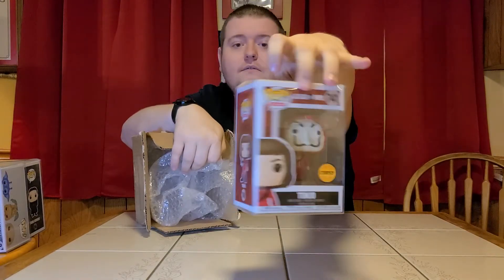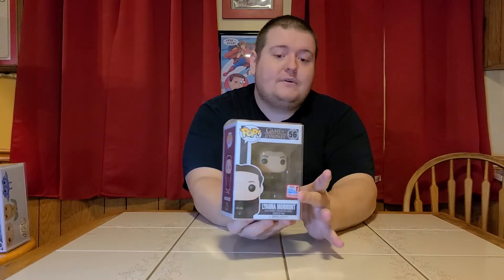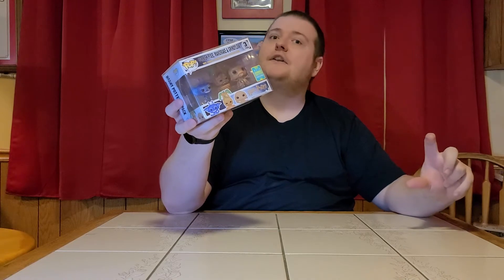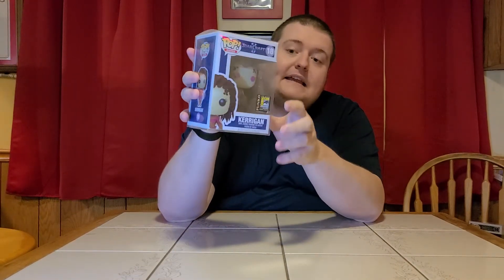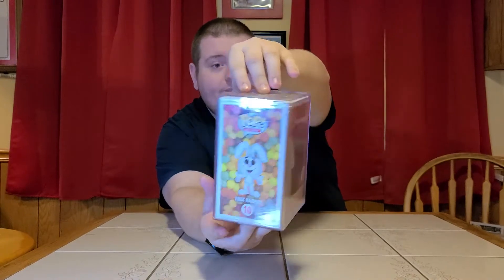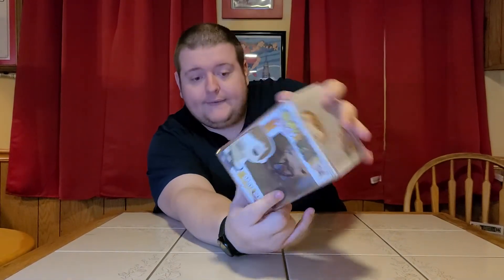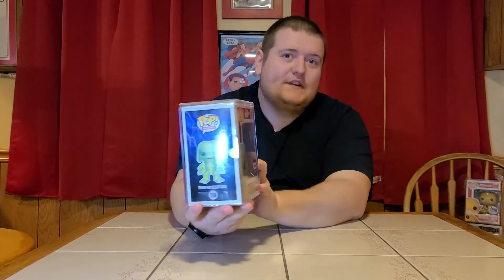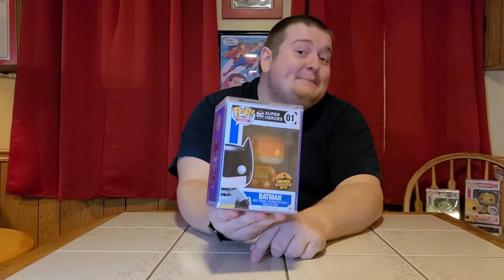April 1st Primo Preview The Fabulous Funko 50.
A Preview of our Auction on Whatnot on April 1st. The Fabulous Funko 50 showing you the best of the best.